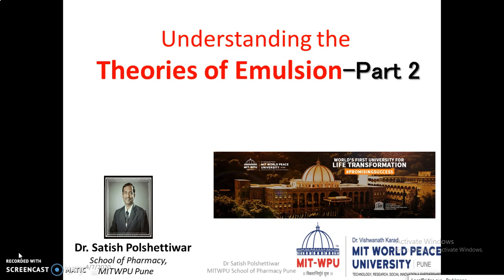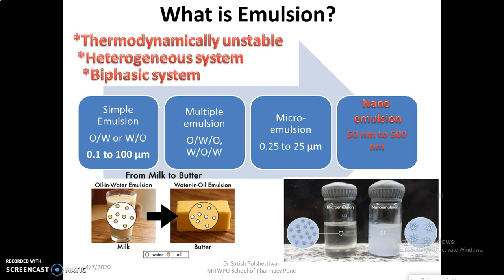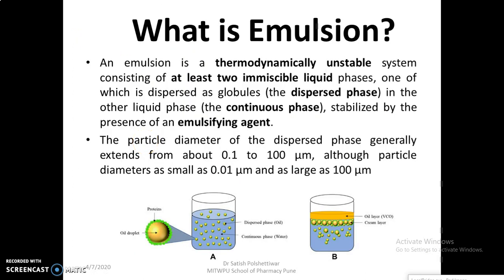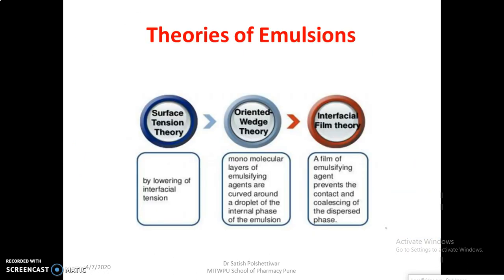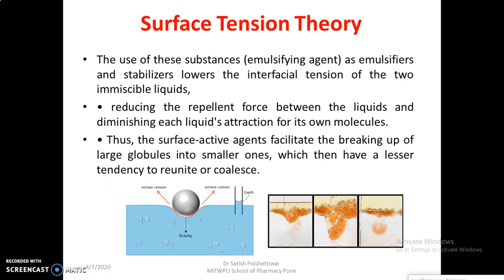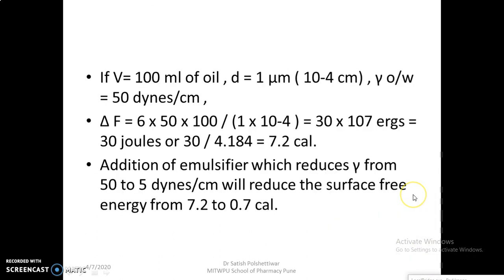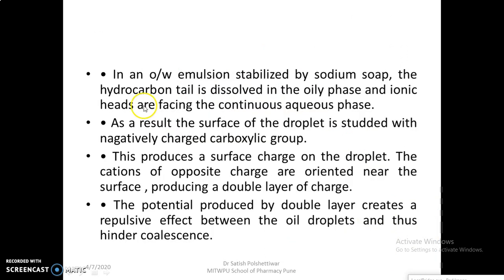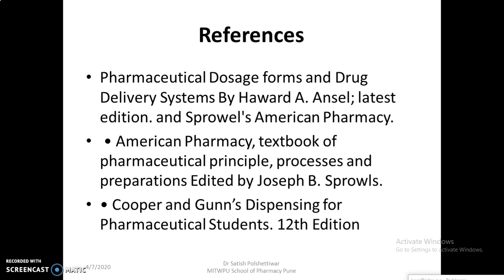Theories of Emulsion Part 2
Very simple manner explained the Theories of Emulsion